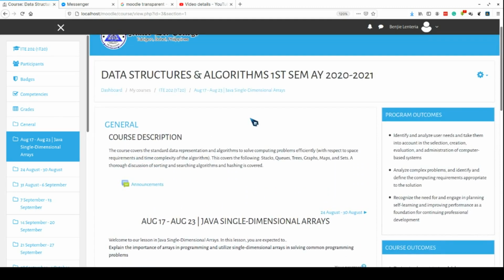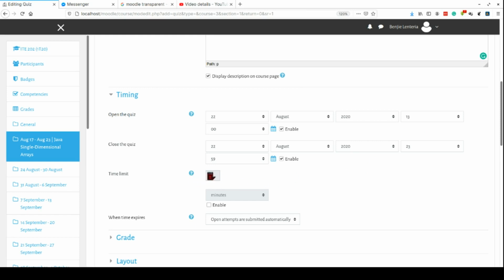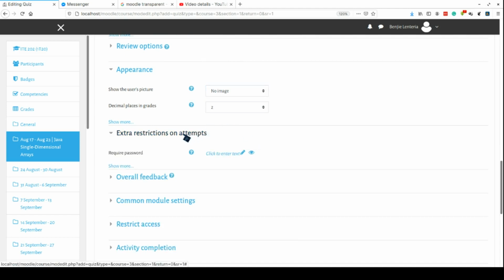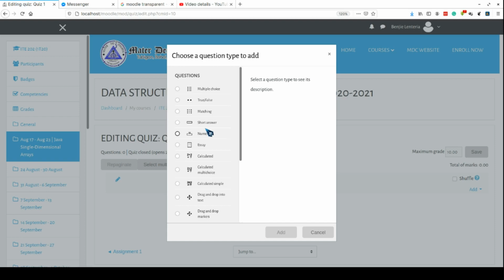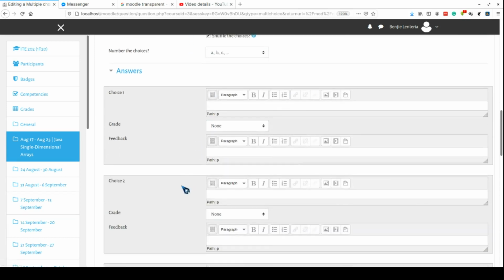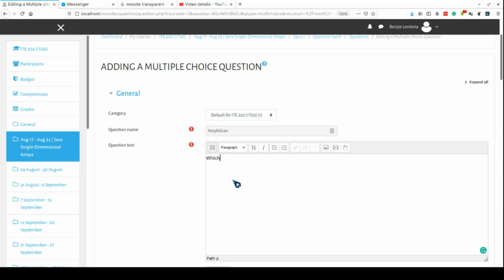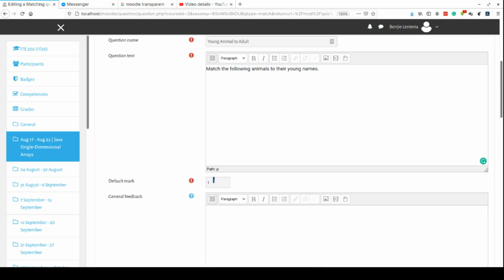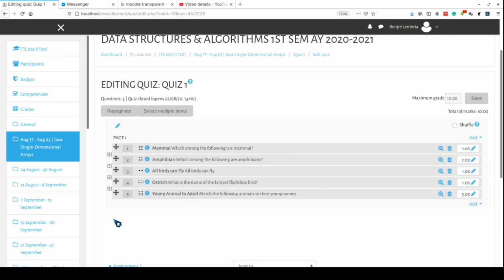Video 7: Design LMS Learning Module Phase 2 Quizzes